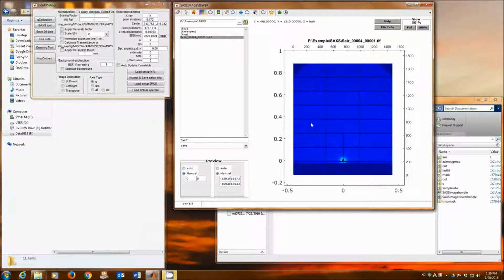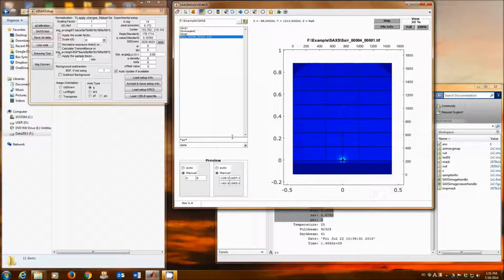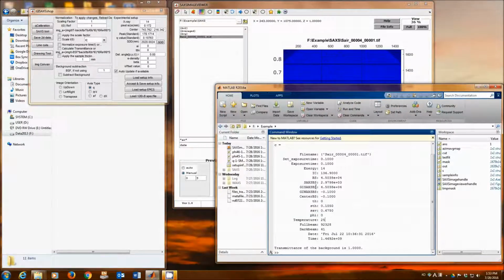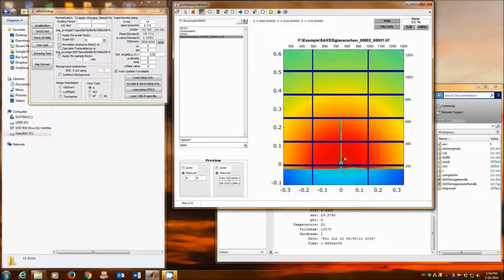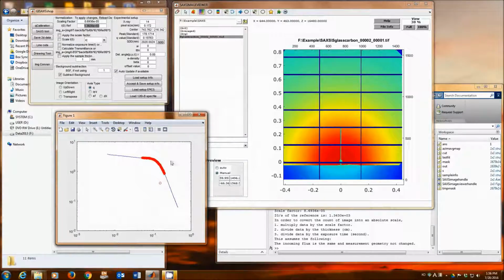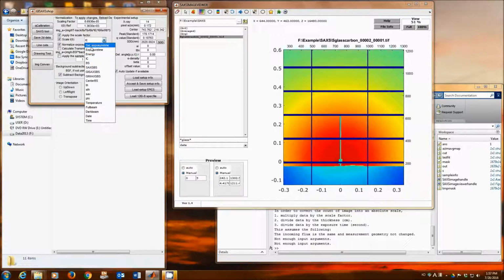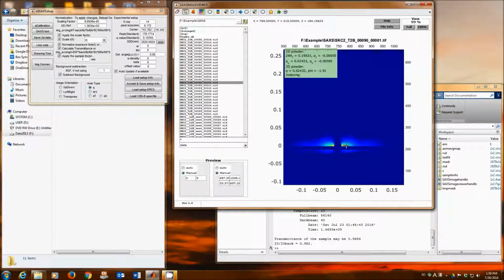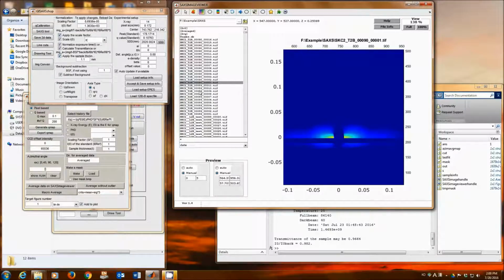5. Absolute Intensity Calibration at the 12ID-B